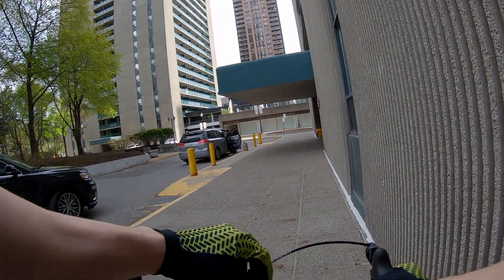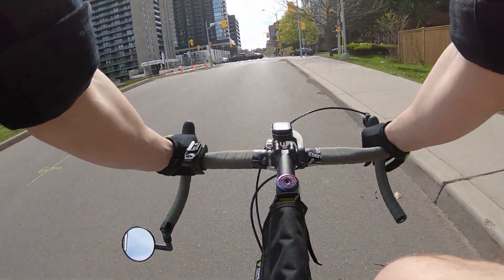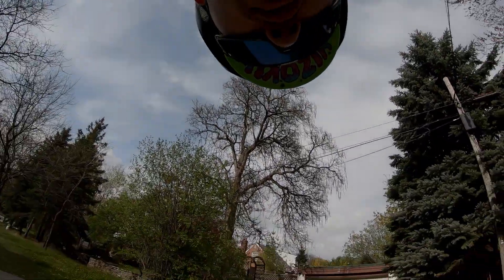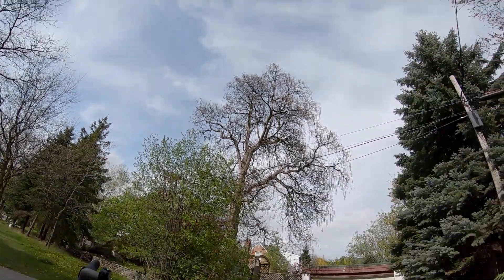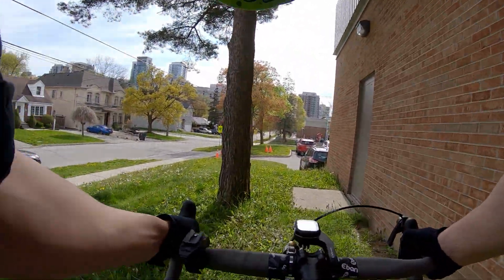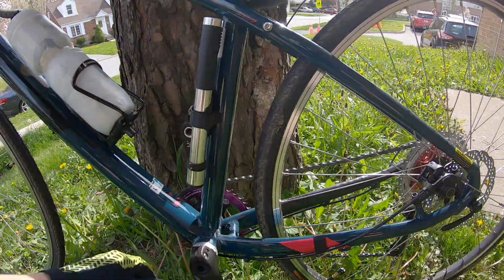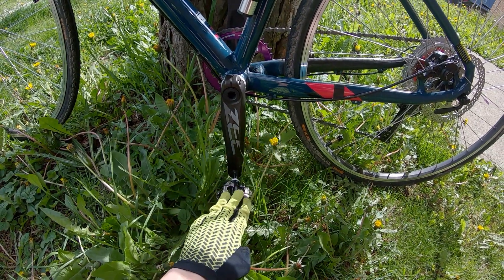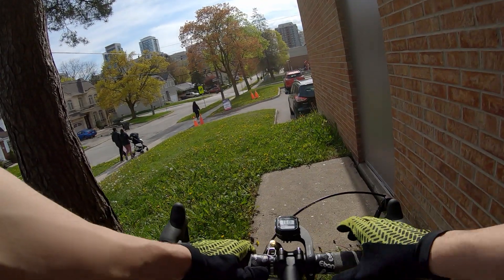FIRST CLIPLESS RIDE (Shimano XC300) SPD : Ride Log 66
Filmed May 7th, 2021 with the Gopro Hero 7 Black

My 15th bike ride of 2021 and today's excursion was a quick ride in the general area with my new pedals and cycling shoes. definitely takes getting used to clipping in, clipping out is very easy with my multi release cleats and the adjustments on the pedals for different tension. that being said I accidently tightened one side on the left pedal which then rounded the bolt making one side actually useless.

Contacted bike shops and I am just going to have to deal with it or buy a new set, but luckily I almost always keep my foot on the left pedal so all I need to do is differentiate which one doesn't work and I am good to go!

This bike is a Unfixed Gears original and I started from the frame up, wanting a solid frame like this GT Avalanche Sport 2019 Slate Blue ended up being the best thing I could've found on FB Marketplace and for $100 for the frame and nothing else I knew this was a steal of a deal. Halfway through this video I showcase some of this bike build on the fly, but don't you all worry, I will be doing an in depth video on all the components in this bike build, costs, and overall time, energy and weight.

New gear on ride :
Shimano SPD (PD-M540) Pedals
Shimano SPD (SM-SH56) Cleat Set
Shimano XC3 (SH-XC300) Cycling Shoes

Ride
Speed demon - Slate Blue

As always, please remember to social distance from all who you do not live with you (Including cycling partners) and never forget to wear your helmet!